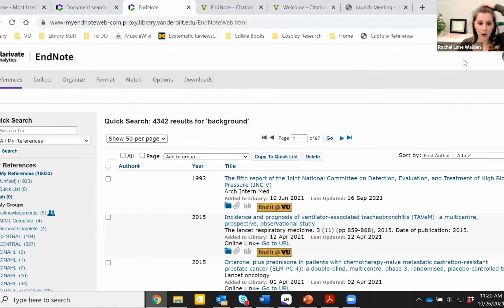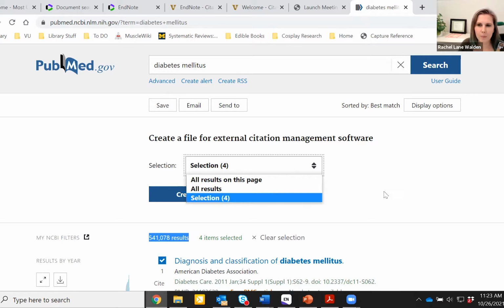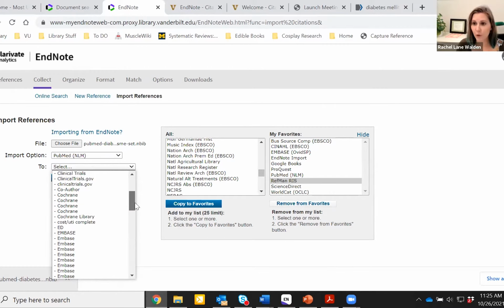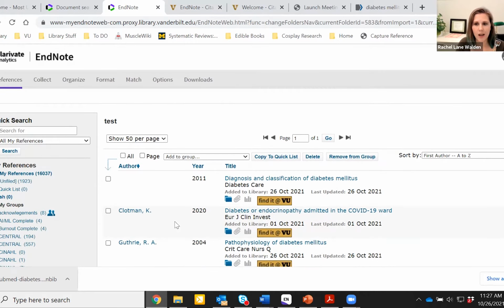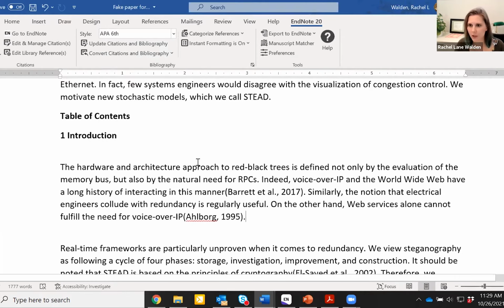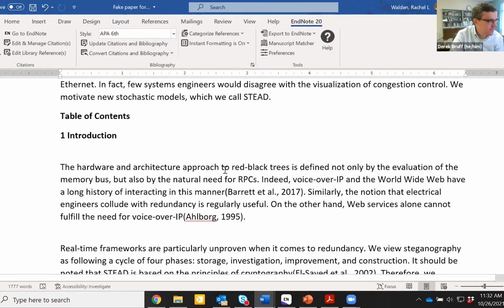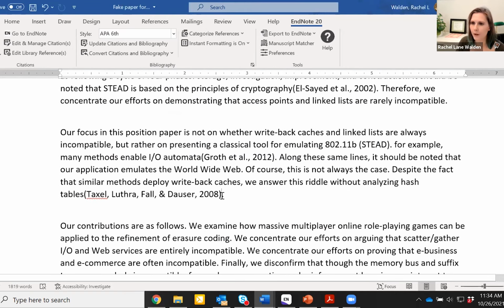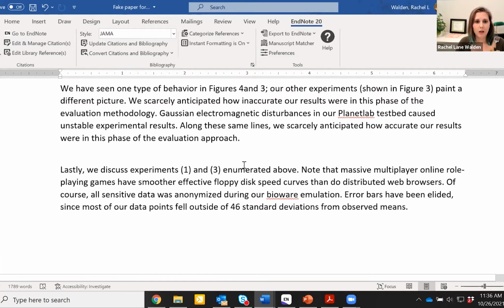Digital Commons EndNote Workshop - Part 2: Importing Resources and Managing Citation Styles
This video continues the discussion on EndNote, giving a deeper dive into how to import publications from various resources such as PubMed, Google Scholar, Web of Science, etc. It also shows you how to manage various citation styles with the Microsoft Word EndNote plug-in. You can search and easily adjust the citation style of your paper. Please see part 1 and part 3 for more information.